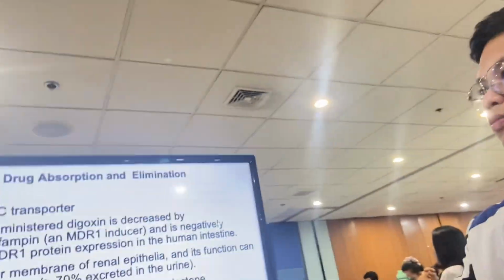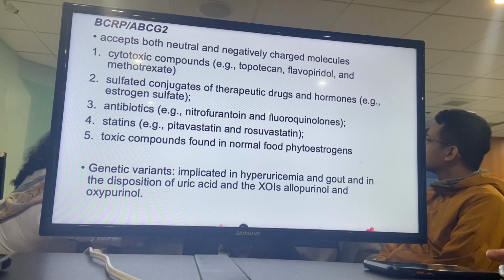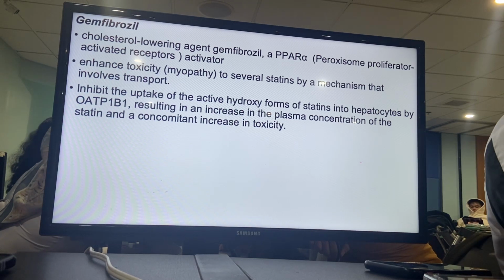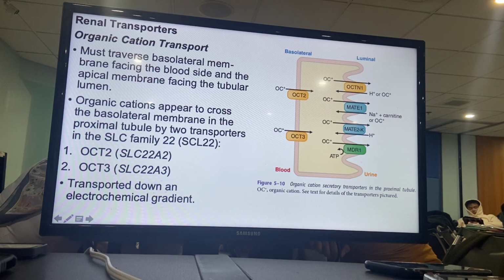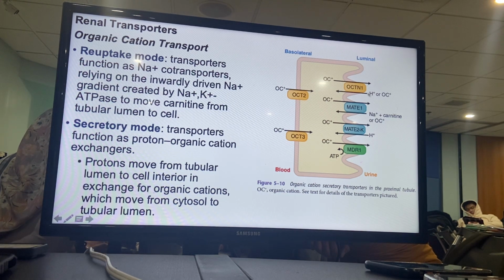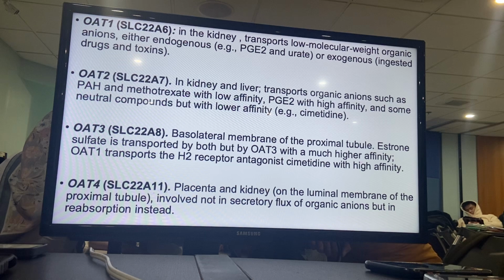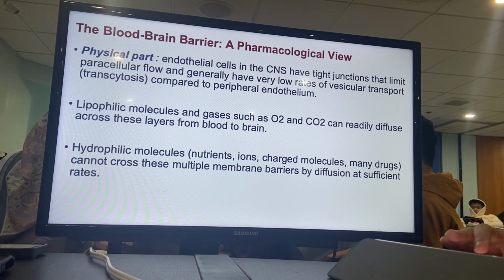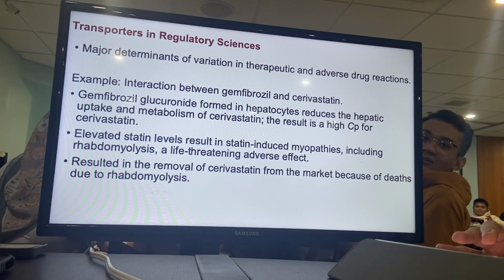August 13, 2024